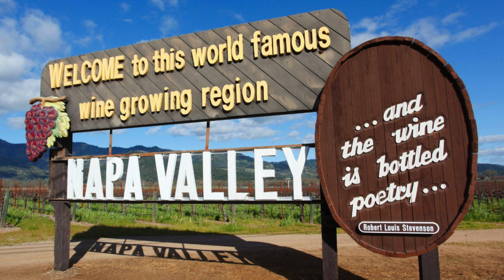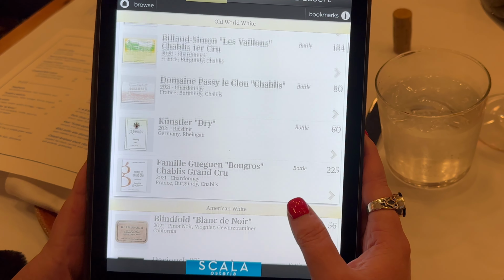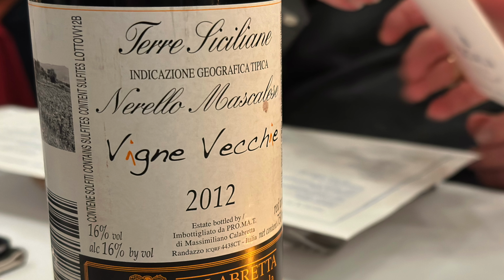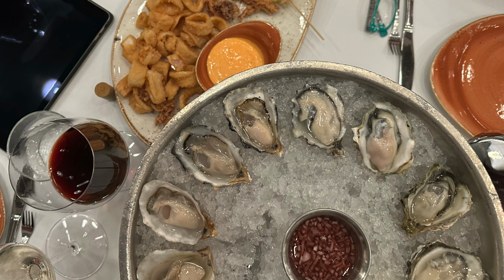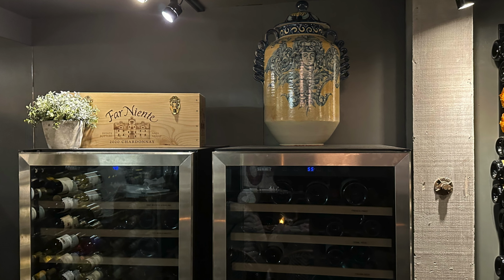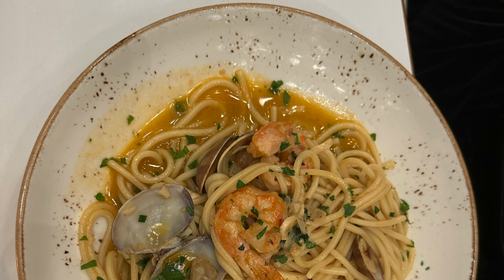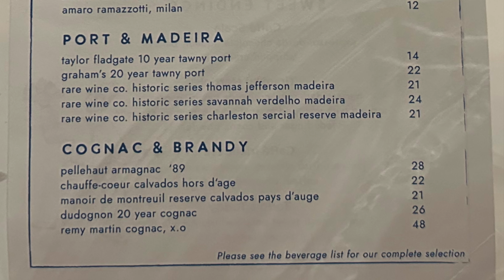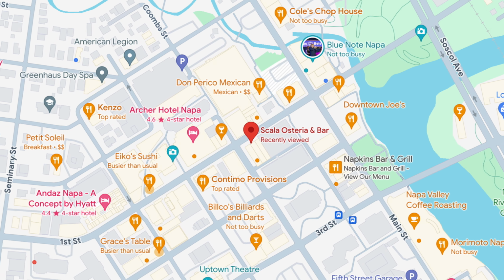Napa Valley Restaurants, Scala Osteria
Where should I eat in Downtown Napa? We’re exploring a true hidden gem in the heart of Napa wine country — Scala Osteria & Bar. This Southern Italian seafood restaurant is the place to be.

Scala Osteria brings the flavors of Sicily and Southern Italy to Downtown Napa with a modern yet classic Mediterranean atmosphere. From fresh oysters and calamari to seafood pasta in white wine sauce, pork chop Milanese, Neapolitan-style pizza, and house-made pasta, the menu blends old-world tradition with Napa Valley sophistication. The warm hospitality, anniversary touches, and inviting indoor-outdoor dining make it perfect for lunch, dinner, or a special occasion in wine country.

We also dive into Scala’s impressive digital wine list, featuring cult Napa Valley wines alongside Italian classics. In this review, we pair sparkling wine and Nerello Mascalese from Sicily with seafood and pasta to see how Old World wines complement Napa dining. Plus, we break down desserts like cannoli, zeppole, tiramisu, and espresso martinis to finish the night Italian-style.

If you're planning a Napa Valley weekend getaway and want the feeling of Italy without using your passport, this Downtown Napa restaurant delivers incredible food, thoughtful wine pairings, and a true Mediterranean vibe.
A Taste of Italy in California wine country! Cult Napa wines meet the traditions of Southern Italy.
WELCOME TO SCALA OSTERIA & BAR

Get a wine opener or some stylish wine glasses to drink that fabulous wine in follow this
Cobalance Electric Wine Chiiller (great Gift) Exam Level 1 Study Guide

THE WINE:
Calabretta Vigne Vecchie 2012
Nerello Mascalese
Sicily

Not Sure about a wine?

Visit our twitter page @1winebythebayTV